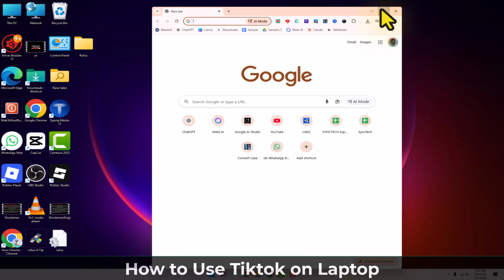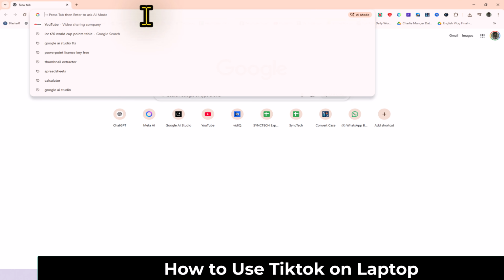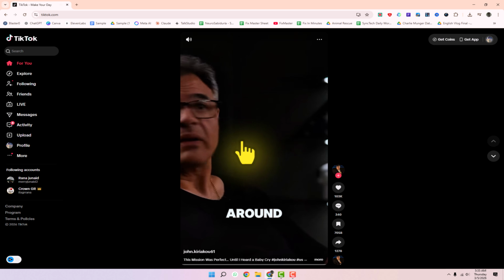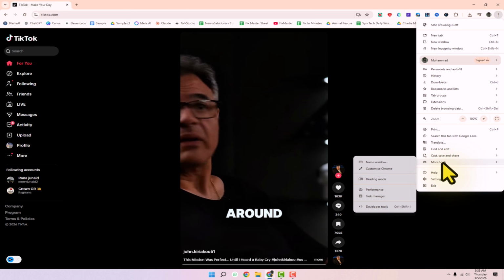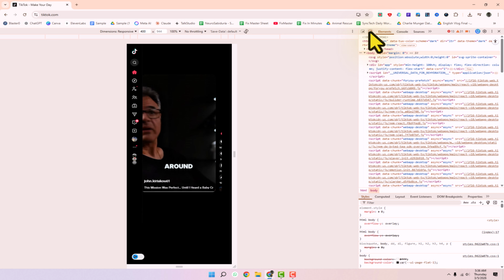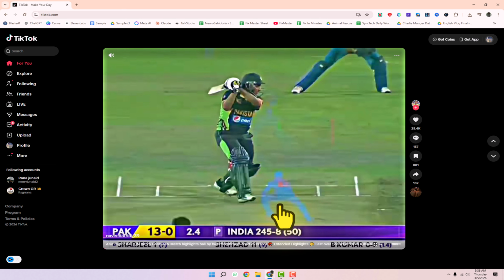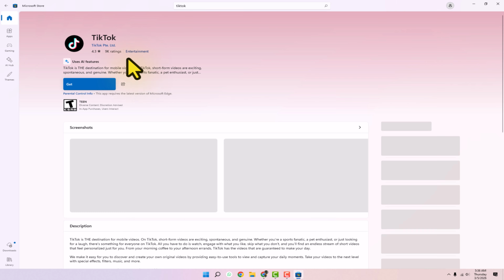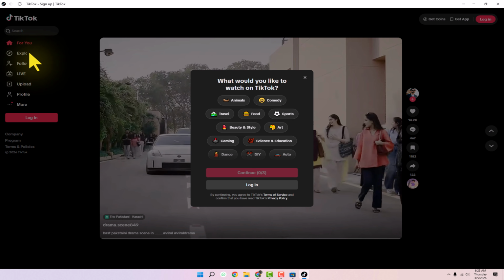How to Use Tiktok on Laptop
How to Use TikTok on Laptop by opening the TikTok website in your browser or downloading the TikTok app from the Microsoft Store on your computer. In this video, I show step by step how to access TikTok through the web version and also how to install the app from the Microsoft Store on a laptop or PC. Follow the exact steps shown in the tutorial and watch till the end.